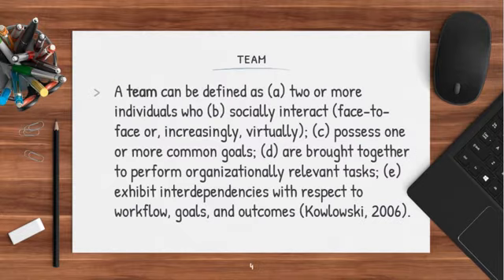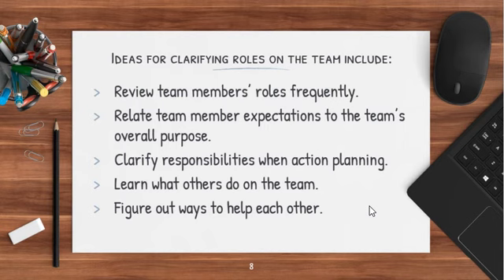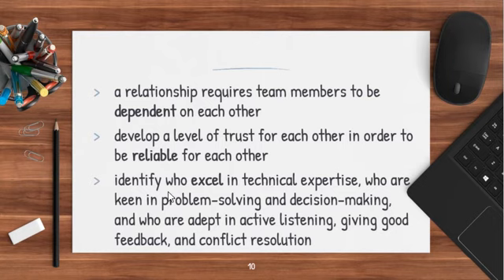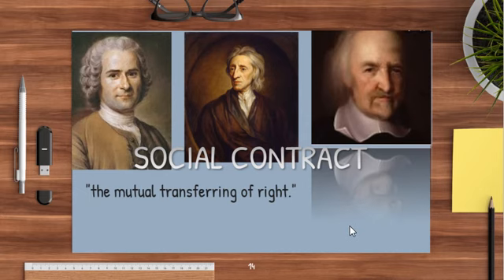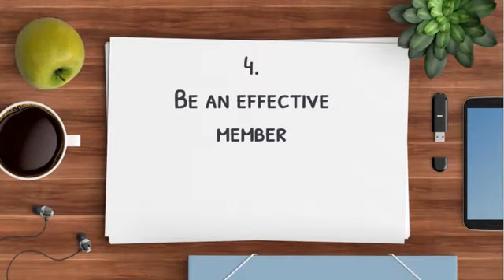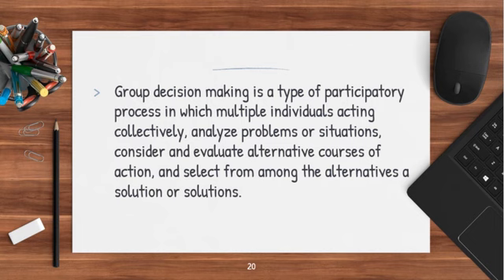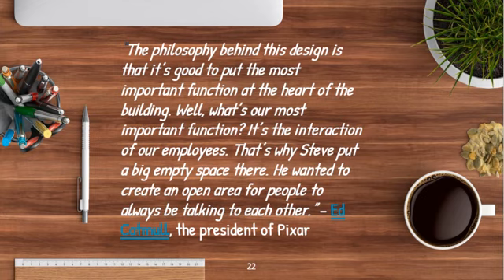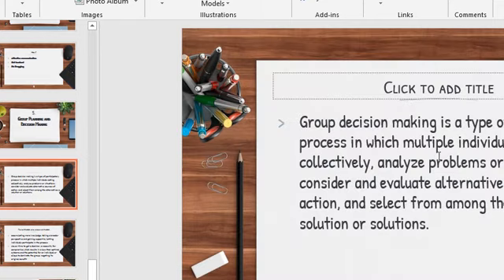WORKING IN A TEAM ENVIRONMENT